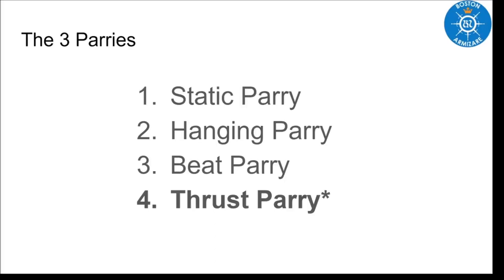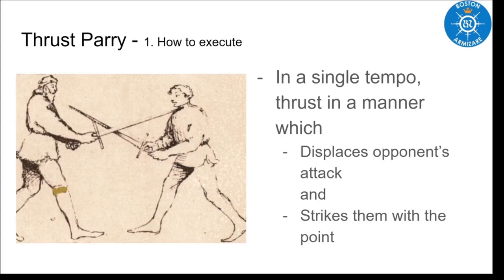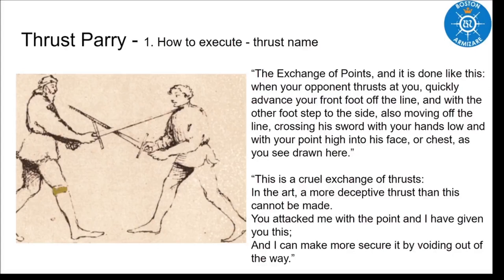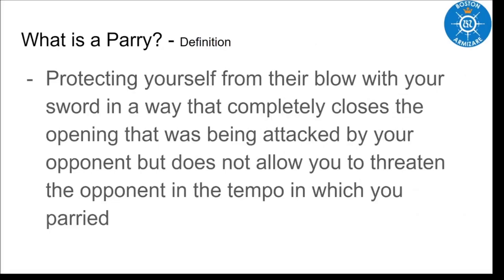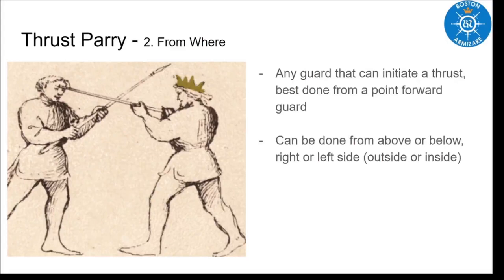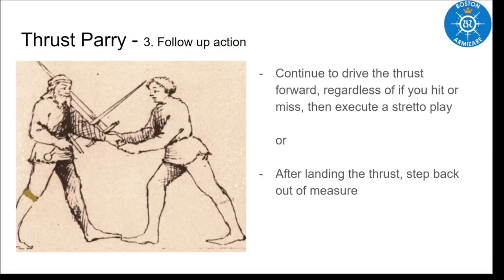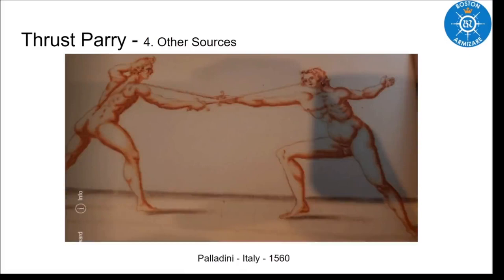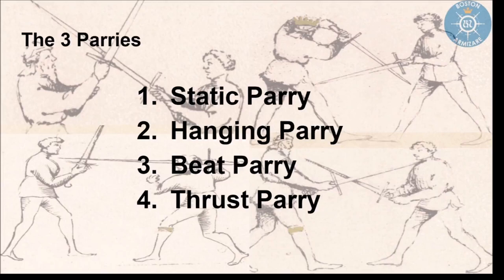Fiore's 3 Parries - Part 4 Thrust Parry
In this series we will break down what Fiore has to say about parrying. When to do it, how to do it, and what the follow up plays from those parries are.
Part 4 is the final episode in this lecture series. Here we discuss the thrust parry. How and when to do it, what to do after it, how this important technique continues to be used by later masters for generations